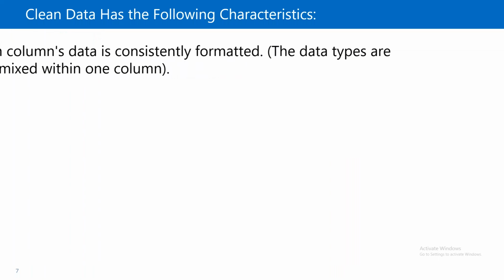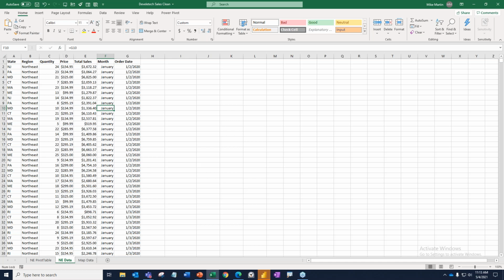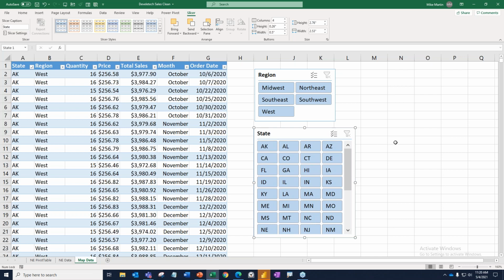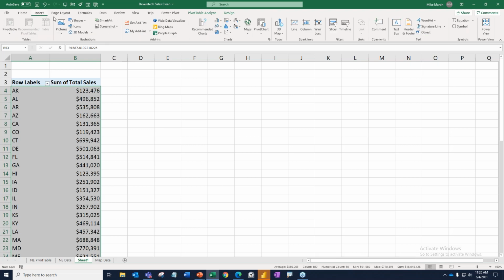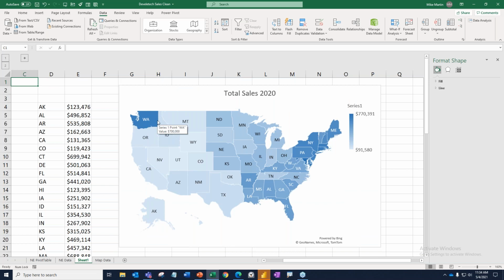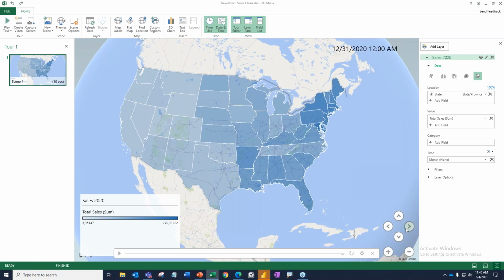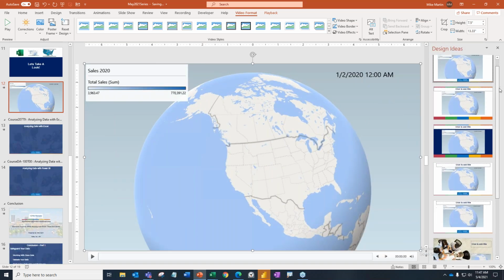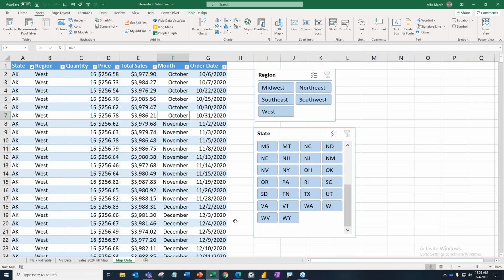WEBINAR RECORDING - Microsoft Excel 1: Data Analysis Fundamentals - May 4, 2021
Did you know that the first step in analyzing data is preparing your data properly? For example, when you’re using sales data to present map visuals, how you gather, prepare and create those data maps makes a huge difference when showcasing and exploring sales data.

From loading Analysis Toolpaks to using Flash Fill, join our first Excel webinar this month, “Microsoft Excel 1: Data Analysis Fundamentals,” with New Horizons instructor Mike Martin. During this one-hour session, Mike was walk through the process of building a data map visual and discuss how to understand our data better.